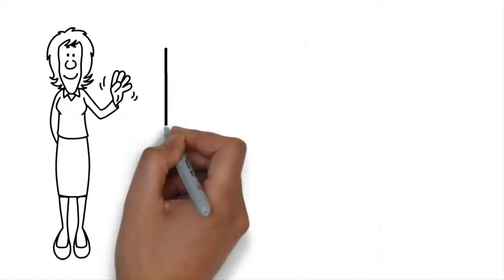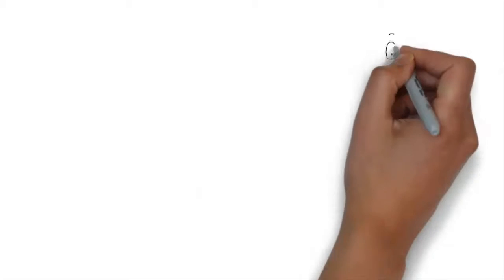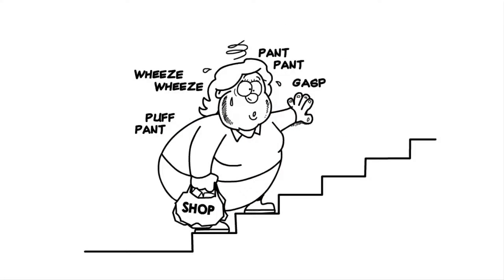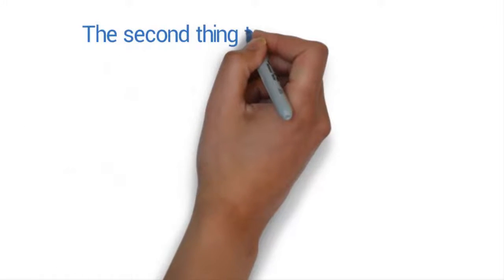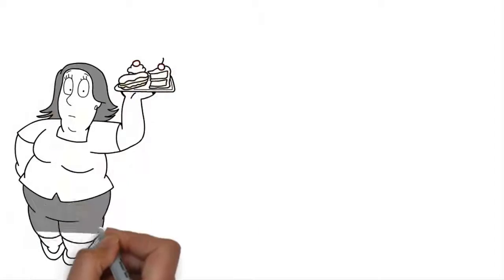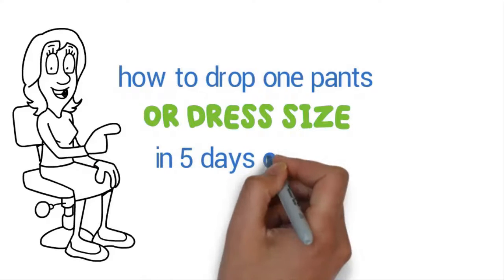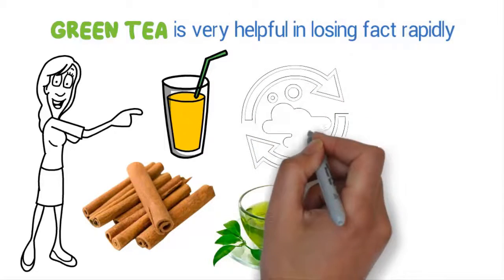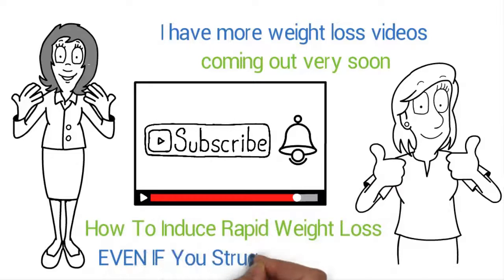Fastest Way To Lose Stubborn Fat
In this video, I reveal the Fastest Way To Lose Stubborn Fat

How many times you have looked in the mirror and asked yourself, " what is the fastest way to lose stubborn fat? I know I have. After having kids it seems like losing baby fat is harder each and every time. But there are ways to do it that won't drive you insane or cause you to eat nothing but veggies. It took me a bit of time to figure it out even though it seemed obvious. You may find this shockingly simple. If you want to learn more about the Fastest Way To Lose Stubborn Fat Watch the video above.